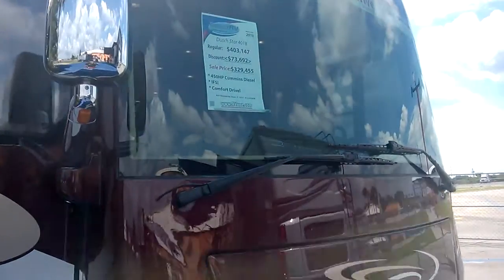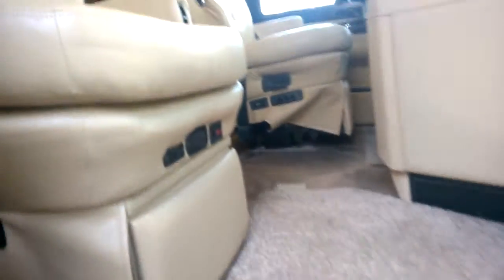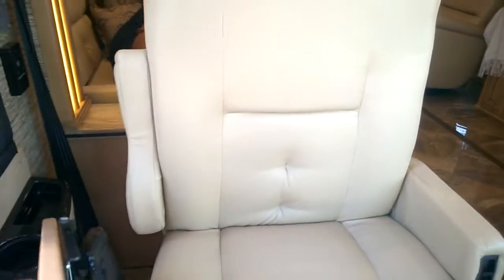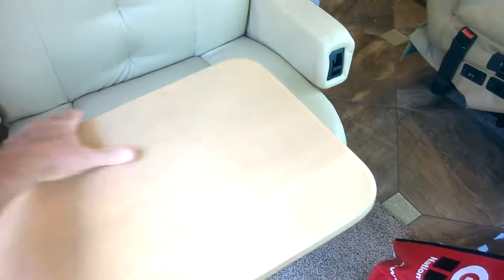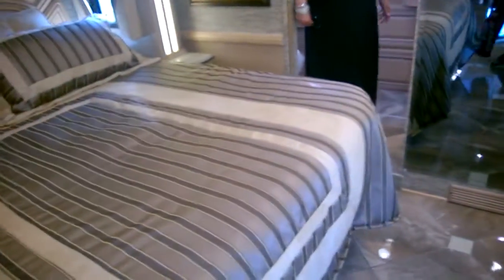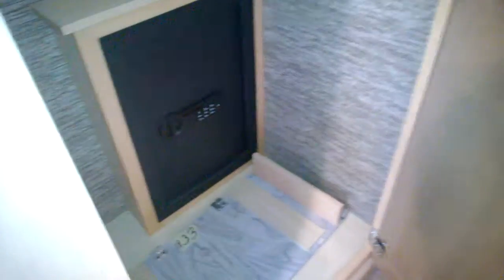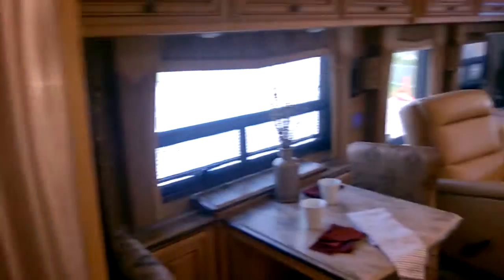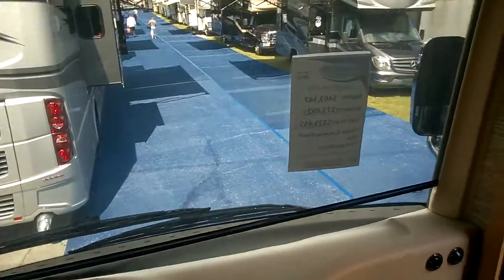Tampa RV Show 20160623 031